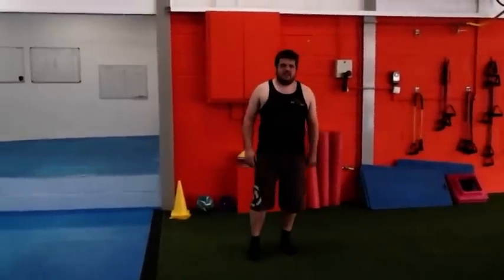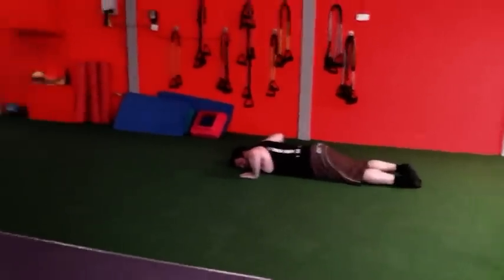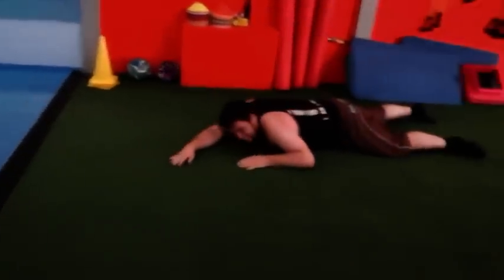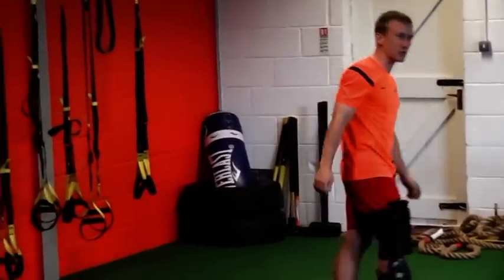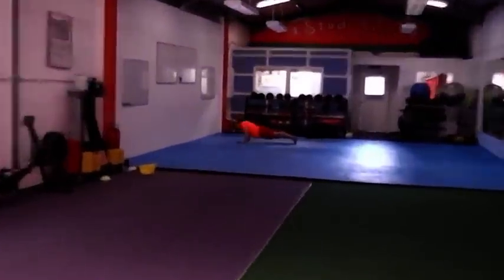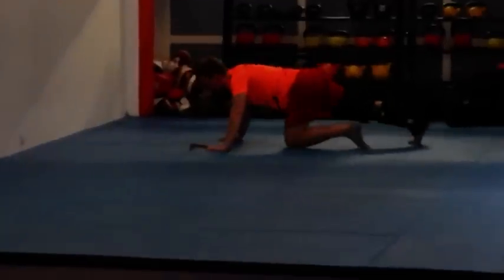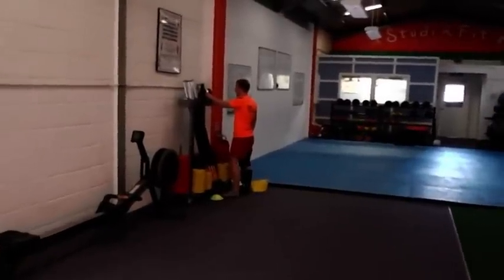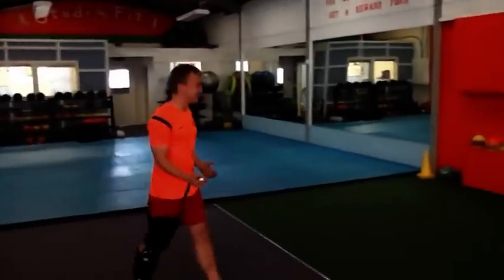Weekly Challenge - Push Up Crawls?!?!?!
Jay Challenges Matt to a Push Up Postion Crawling Event!